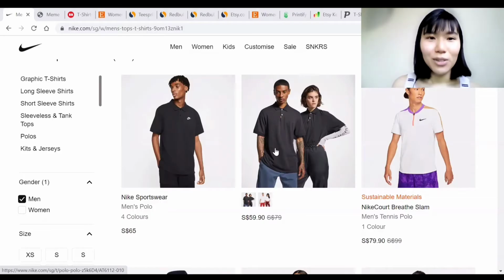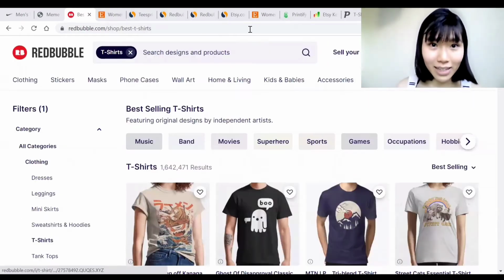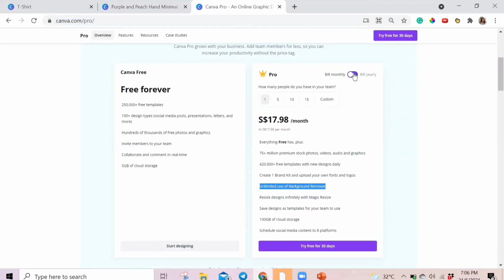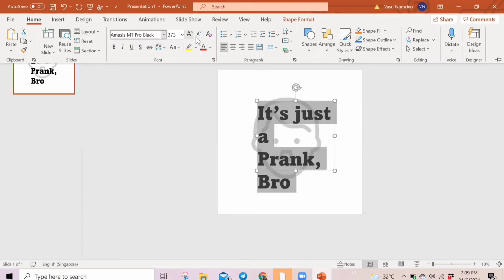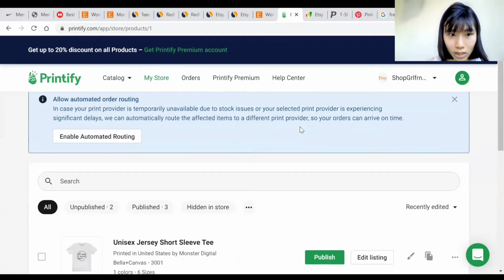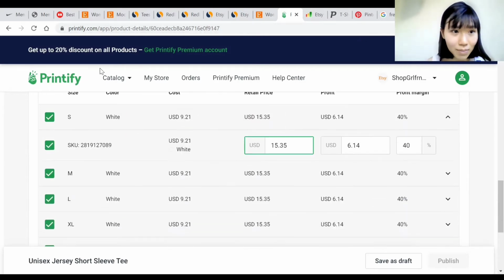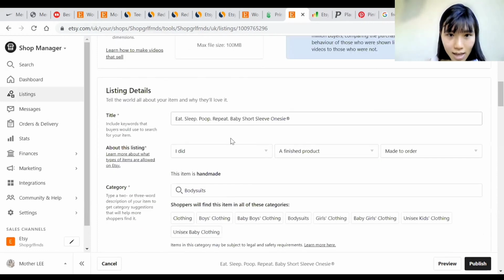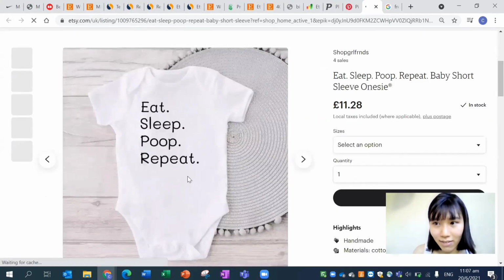Full Tutorial - How to Start A T-Shirt Business For FREE At Home Online with Etsy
Do you always want to start a T-shirt business but do not have any capital? Or you always want to start your online store but do not want to pay the monthly Shopify fee? In this video, we will be learning how to start a t-shirt side hustle business at home with Etsy completely for FREE!

Even if you do not have any graphic design skills, and fancy designing software, all methods shown in this video can be done for ZERO START-UP COST.

3. TELL ME WHAT YOU WANT